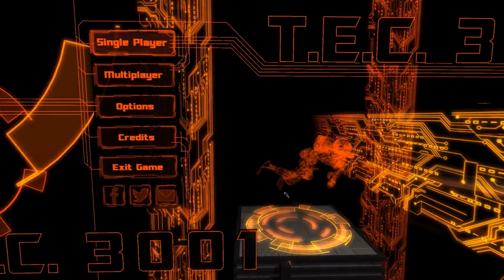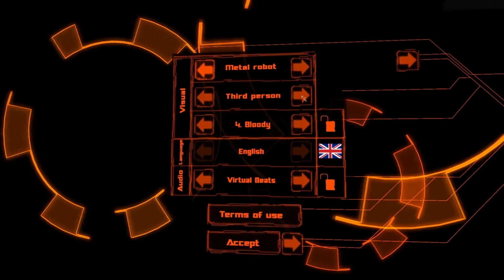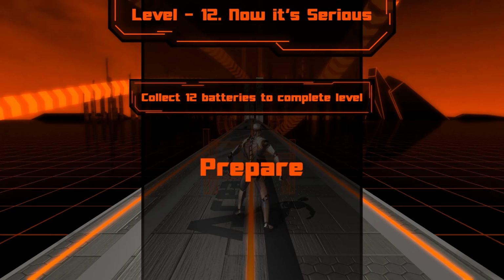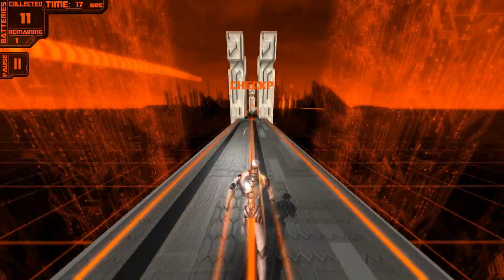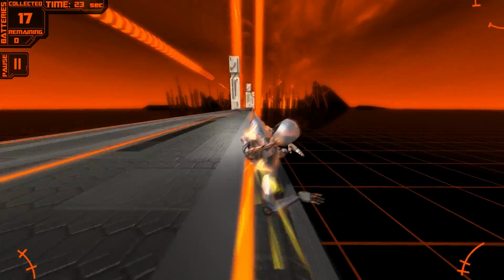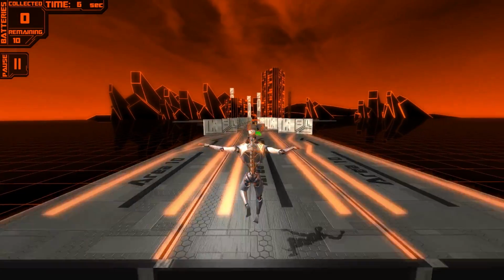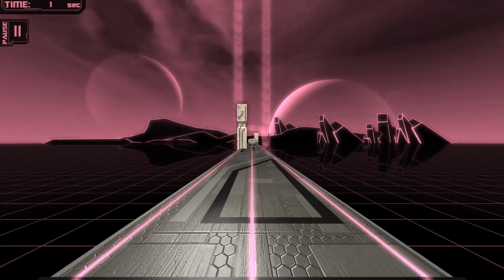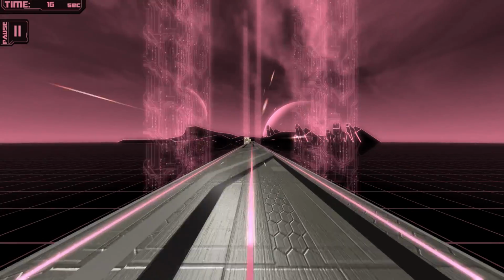► WTF Is... - T.E.C. 3001 ?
TotalBiscuit takes a look at a new speed running game from Phoenix Game Studio.